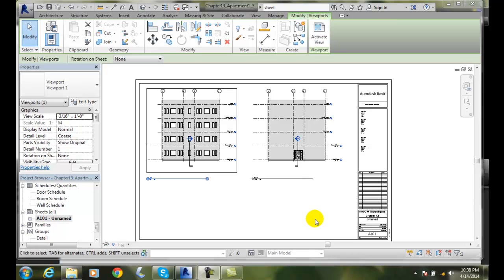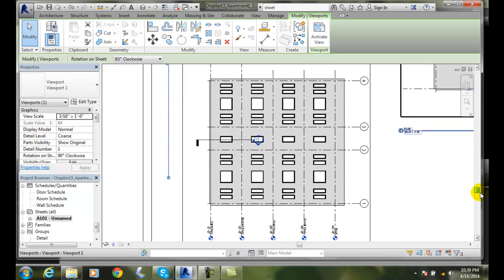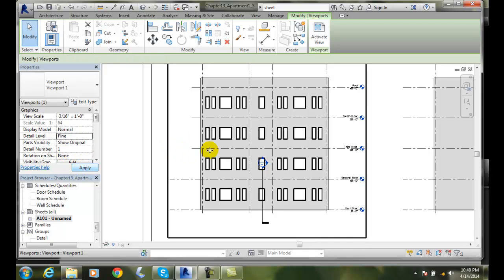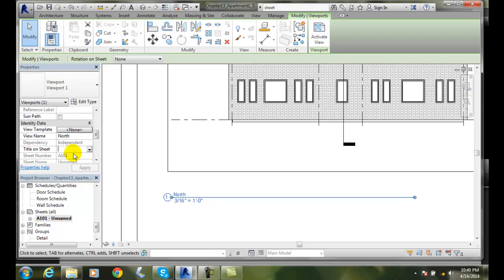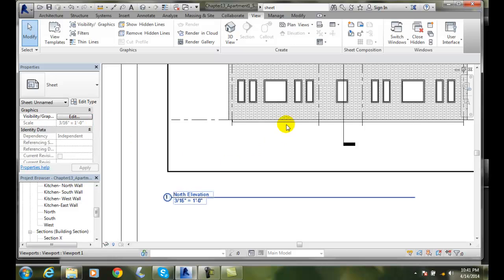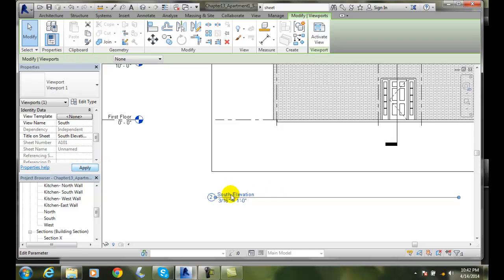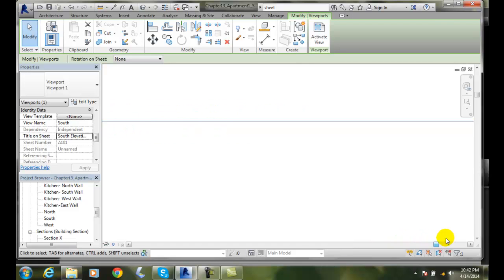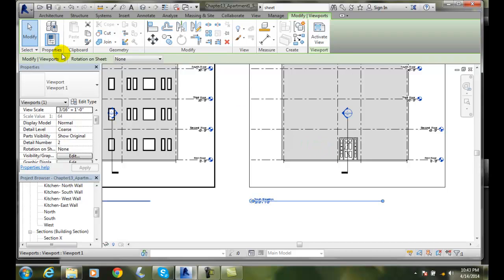Revit 13-04 Modifying View Properties